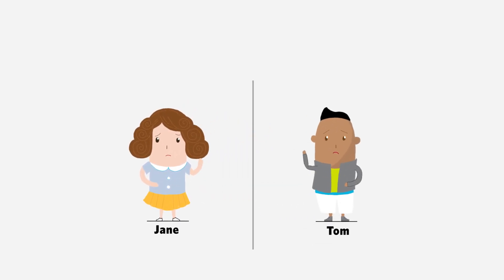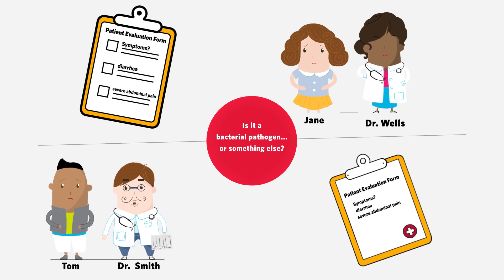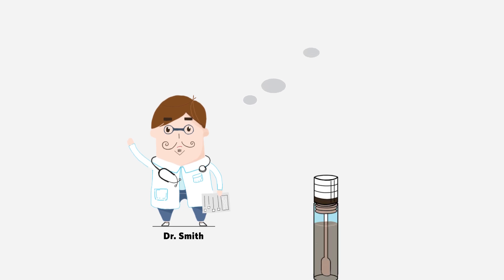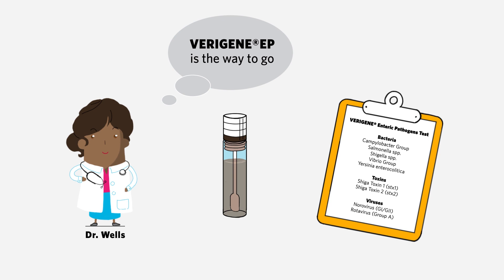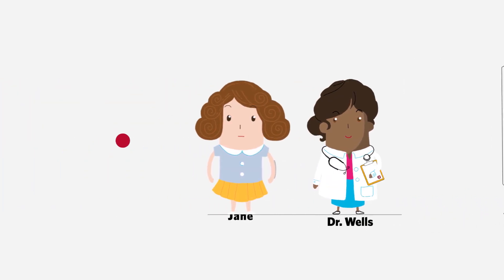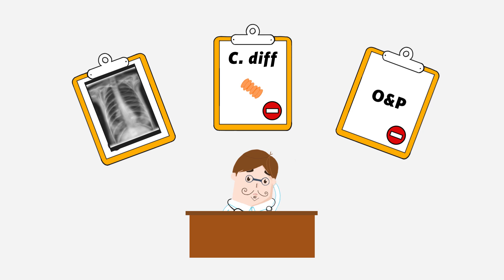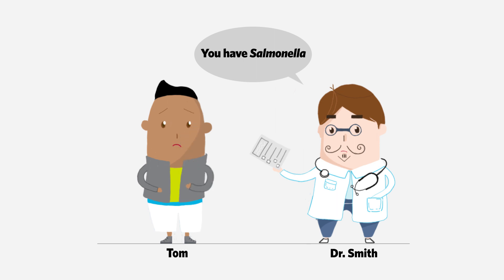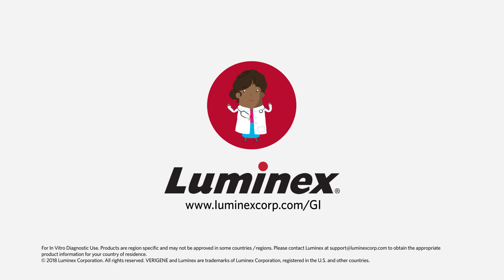A GI Story: Jane & Tom’s Different Paths to a Proper Gastroenteritis Diagnosis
This is a story of two people with similar gastroenteritis symptoms.  Both go to the hospital, but only Jane’s doctor uses the VERIGENE® Enteric Pathogens (EP) Test to help properly diagnose and treat Jane.  Watch to see how VERIGENE® EP can help provide faster answers.